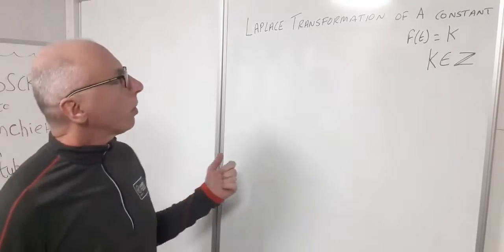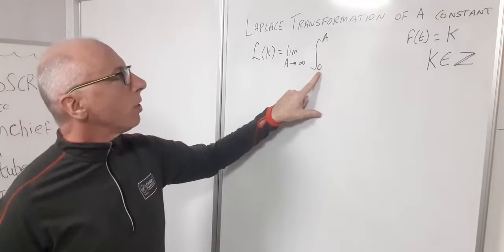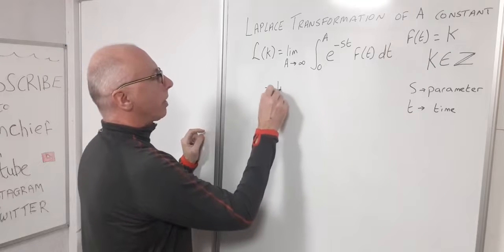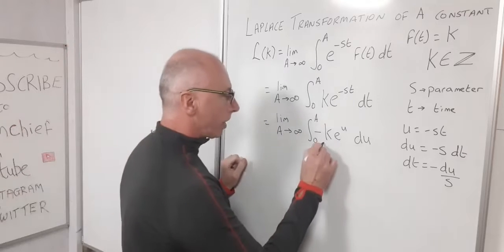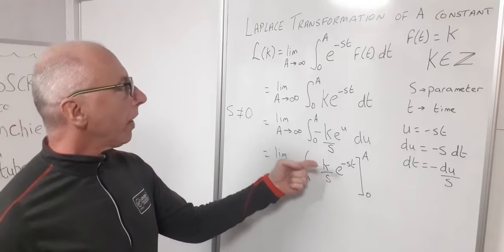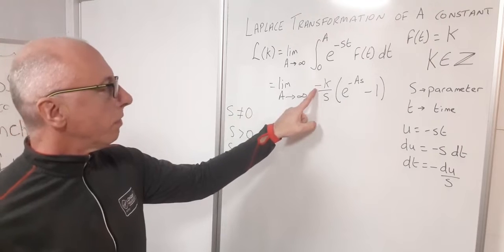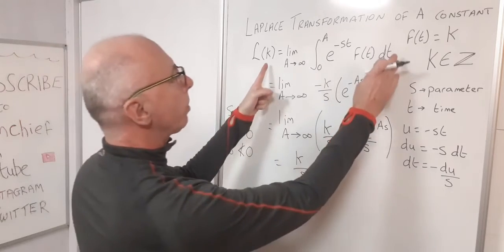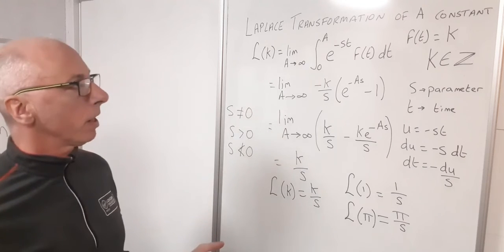Laplace Transform of a Function f(x)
This video derives the Laplace Transform of a function and in particular for a constant K.